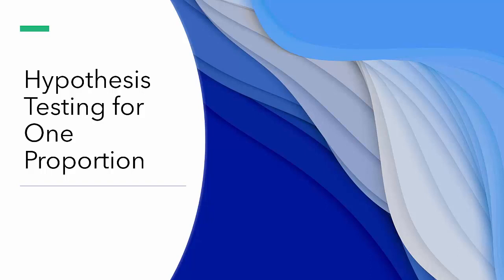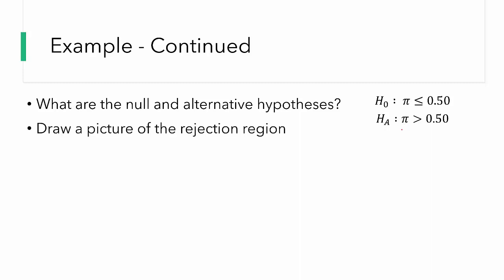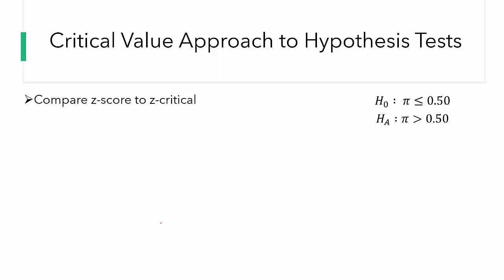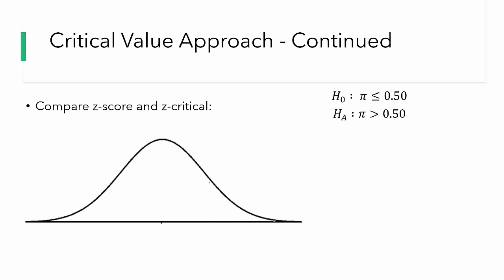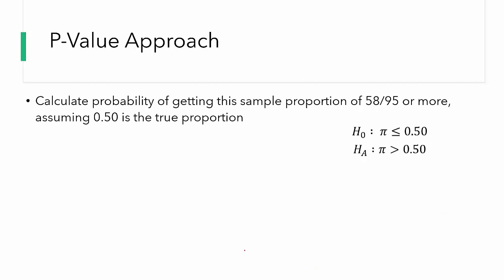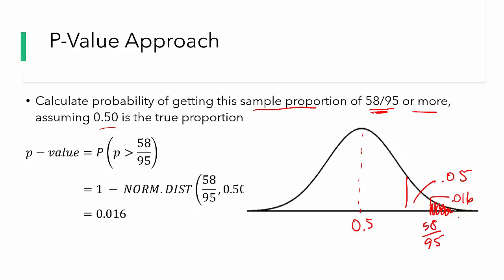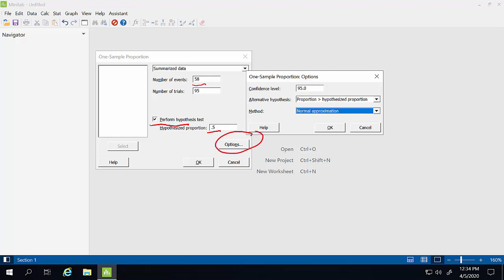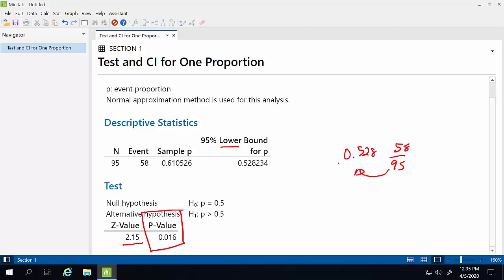Hypothesis Tests for One Proportion